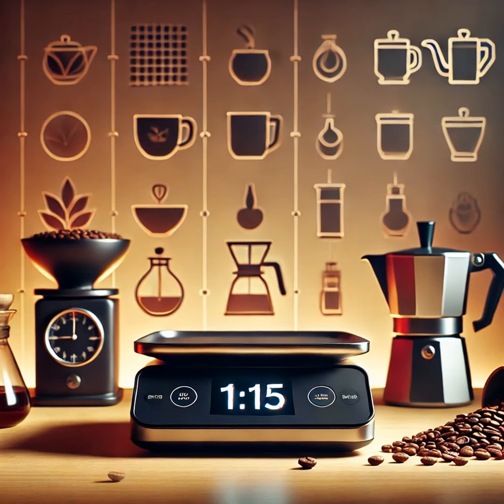Brew Ratio Revelations: Perfecting Your Coffee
In this episode of Everyday Beans, I dive deep into the world of brew ratios and their impact on coffee taste. I share my personal experiences and preferences, discussing how I usually prefer a 1:15 ratio for the perfect balance of body and flavor. However, I challenge myself by trying a 1:16 ratio with a Honduras coffee.

I explore how different brew ratios affect the taste and strength of coffee, emphasizing that everyone's preferences are unique. I discuss the importance of finding your "sweet spot" and how factors like roast level can influence your ideal ratio. I also touch on the role of equipment, mentioning my experimentation with the KinGrinder and how it affects taste clarity.

By listening to this episode, you'll gain insights into how to adjust your brew ratio to suit your taste preferences, understand the impact of different variables on coffee flavor, and learn about the thoughtful process behind a coffee roaster's decisions.